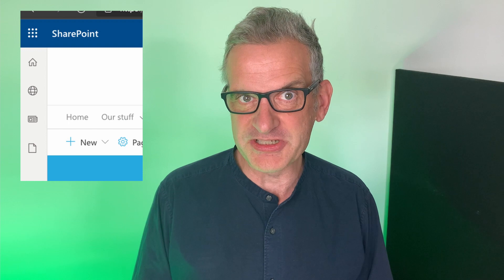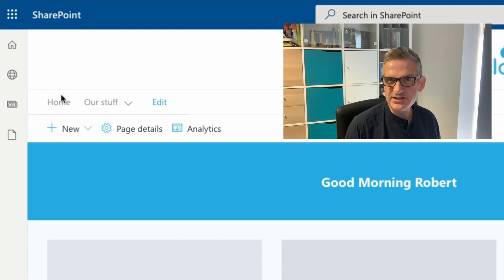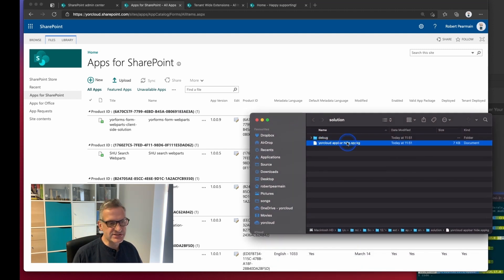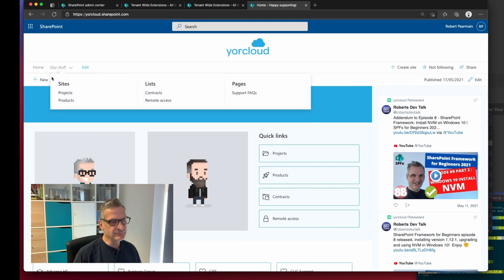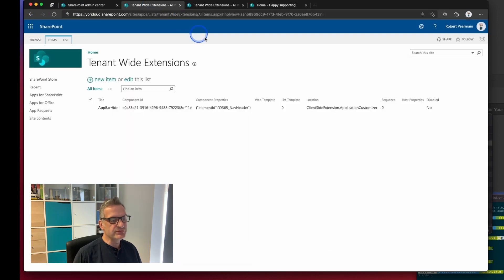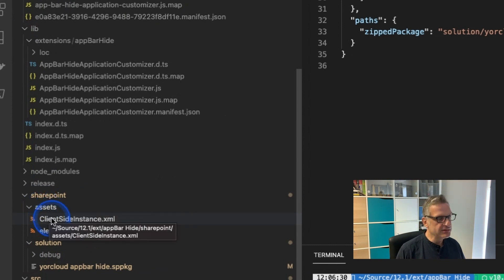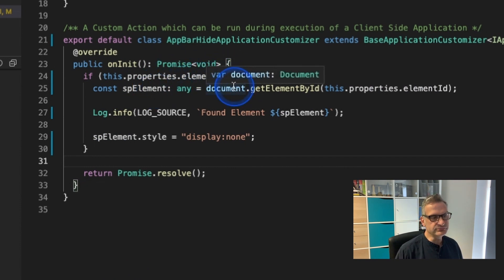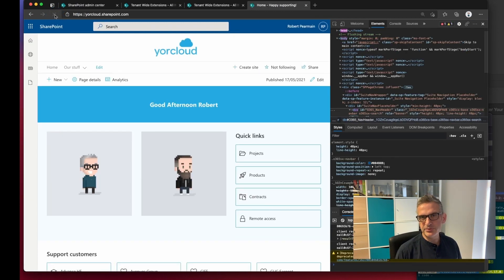Hide the AppBar with Application Customizers! | SharePoint Framework for Beginners (SPFx) 2021 E10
Beginners guide to developing in the SharePoint Framework (SPFx) version 1.12.1

Episode 10: SharePoint Framework Extensions - Hide the AppBar !!!

A further introduction the Application Customizer allowing you to hide an element on any site, or all sites in your tenancy using Sharepoint Framework Extensions. In this example we hide the App Bar (sp-appBar)